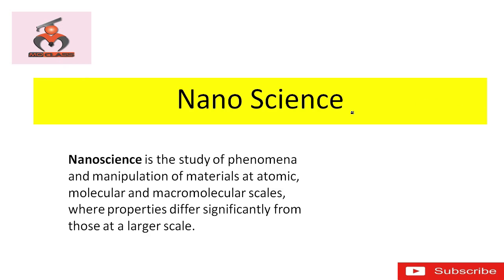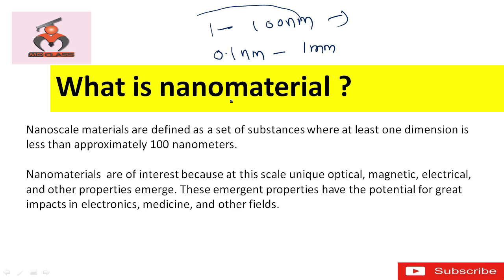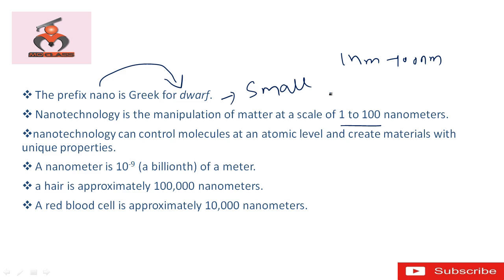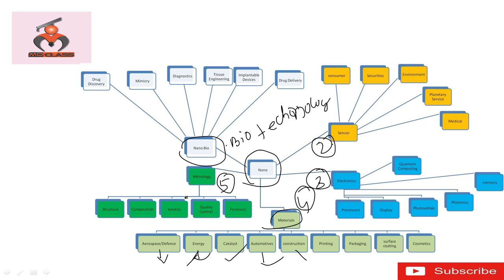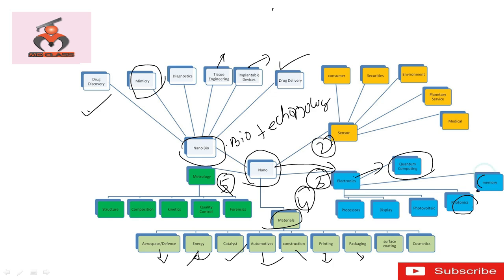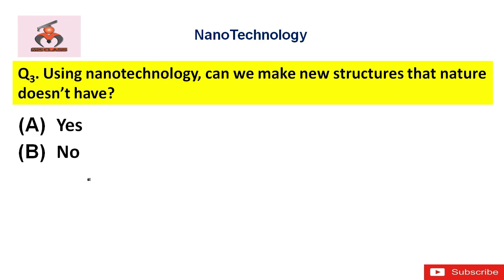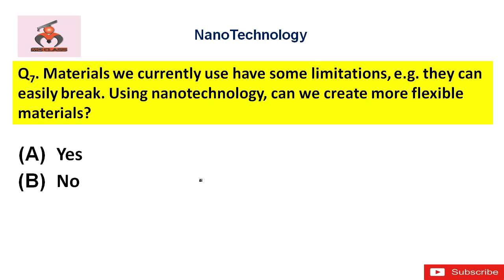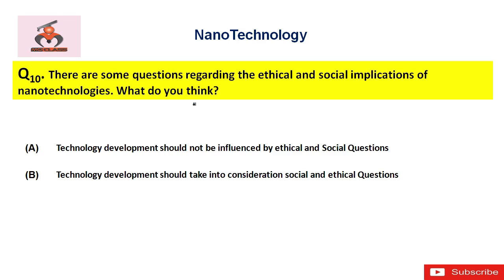Class-1 : Introduction To Nano Science and Biotechnology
Subject : Nano Science and Biotechnology

we will cover the areas of application,define Nano Science and Nano Technology.Also we will learn about Nano materials,Different size comparisong with other small systems.Also we will workout some multiple choice questions on Nano Nano Science and Nano Technology.

Note: All the materials in this video course are creative commons materials and permitted for reuse.if any images /materials belongs to your organisation,you can send your details so that we modify the content for learning purposes.

***  Moclass.org***
Moclass is the communities of teachers and students for free Notes,Classes .